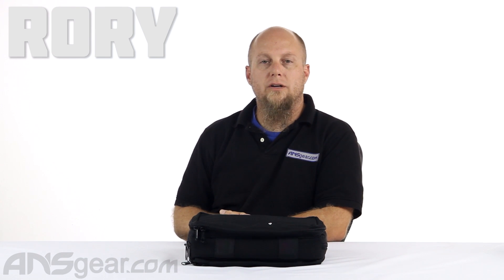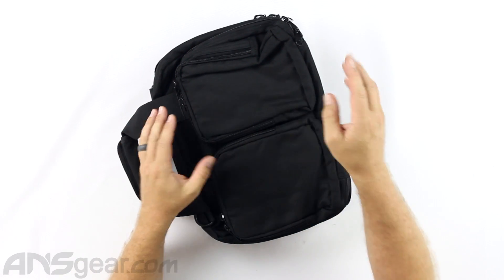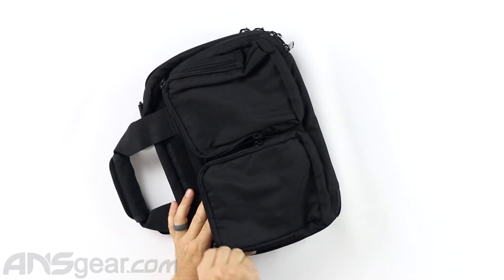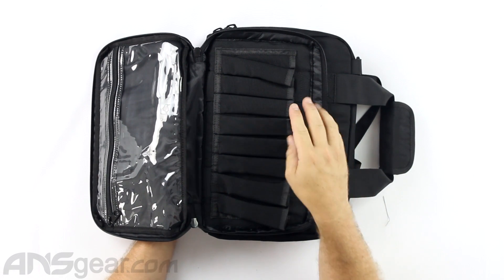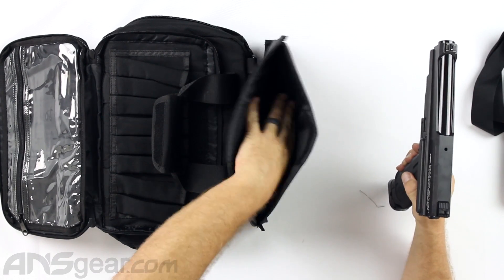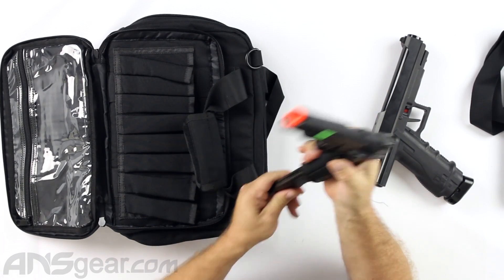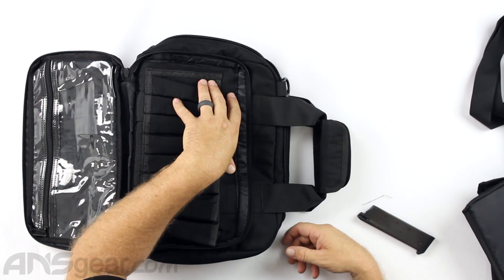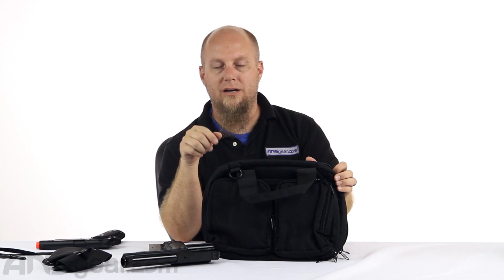Defcon Gear Mini Range Pistol Bag - Review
To get one of these Defcon Gear Mini Range Pistol Bags